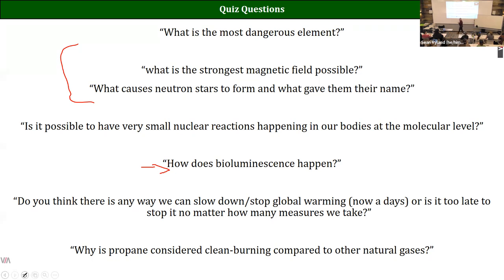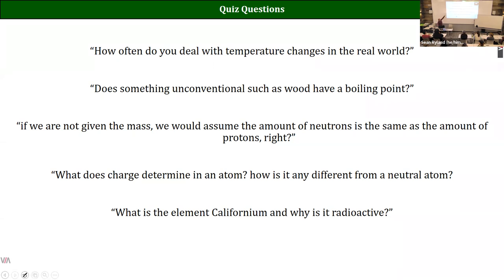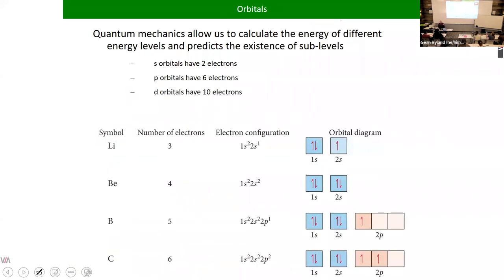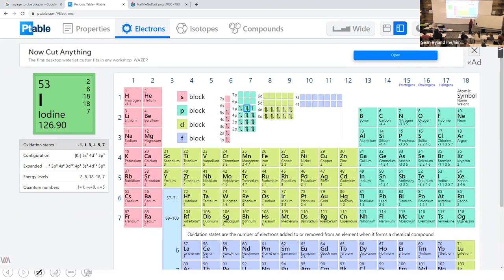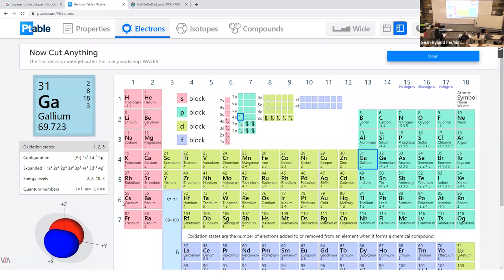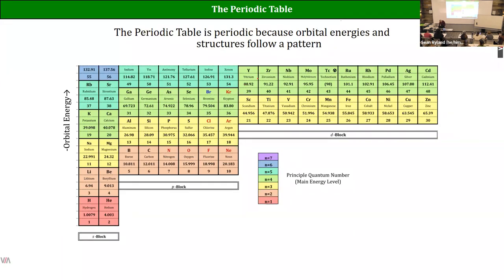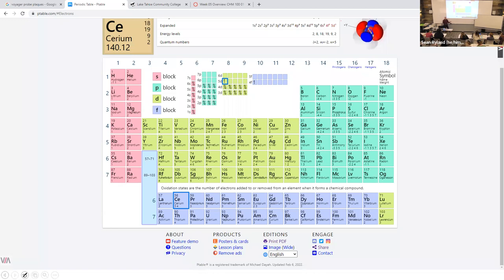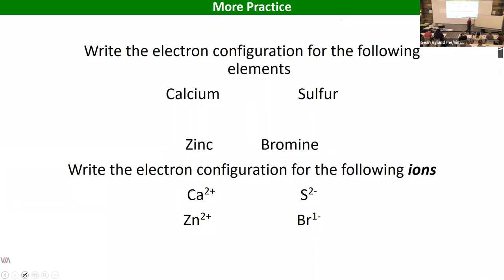Lecture 10 CHM100 2022 Spring